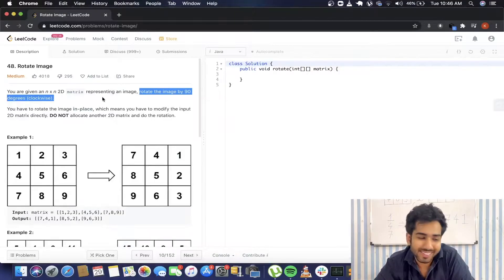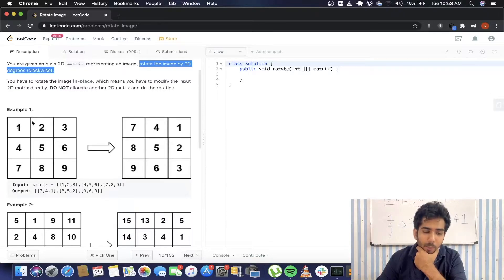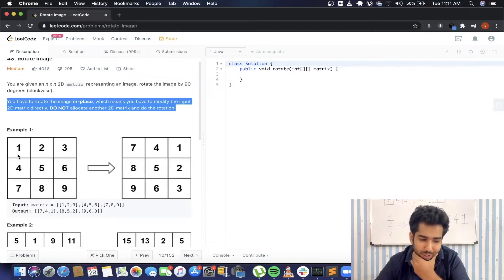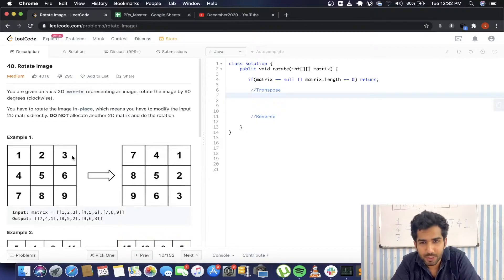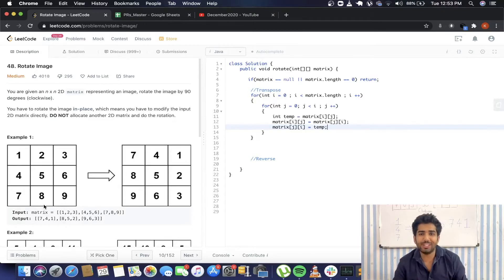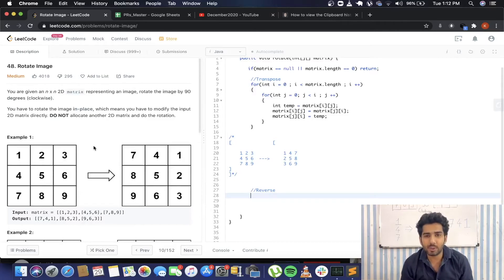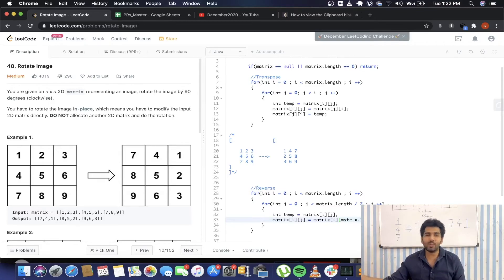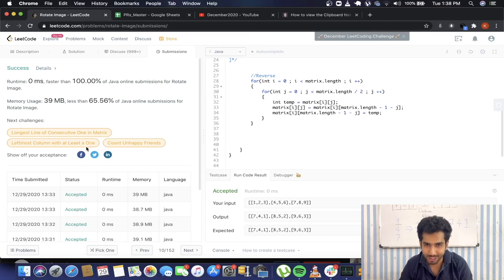Leetcode - 48 : Rotate Image | Solution Explained | Java